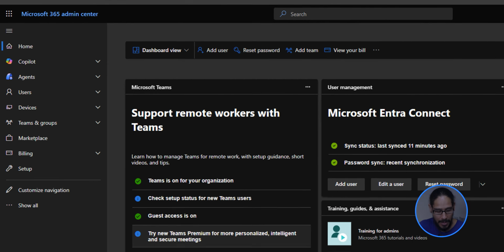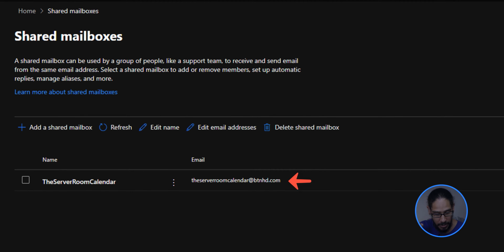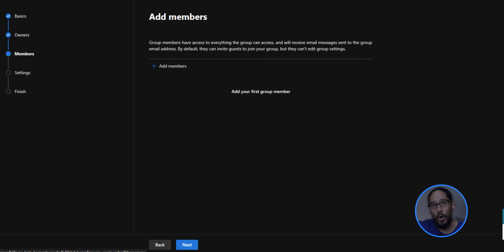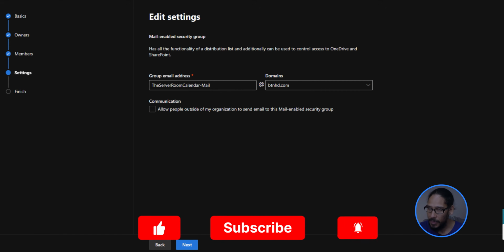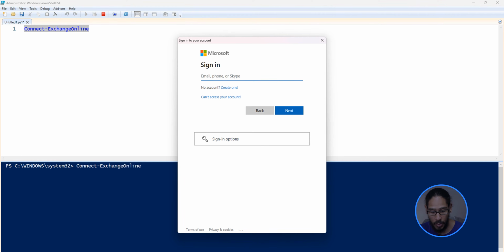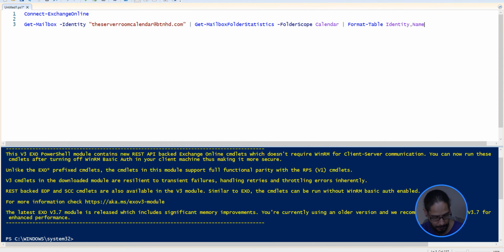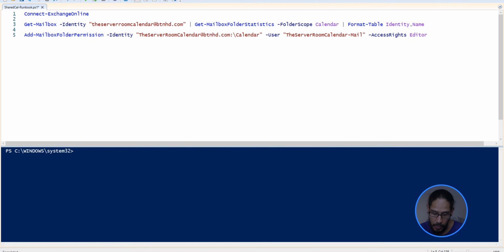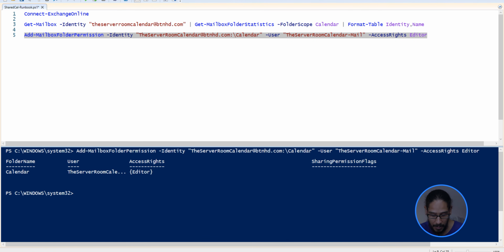Microsoft 365: Create a COMPANY-WIDE Shared Calendar for All Users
Need to set up a shared calendar for all users in Microsoft 365? In this step-by-step guide, I show you how to create a company-wide shared calendar that everyone in your organization can access.

Chapters
0:00 Introduction
0:12 Logo Introduction
0:15 Overview
0:32 Microsoft 365 Admin Center
0:36 Create a Shared Mailbox
1:09 Create a Security Group
2:17 Assign security to have access to calendar
2:25 Connect to your tenant
3:09 Get the identity
3:40 Set the permissions
4:09 Conclusion